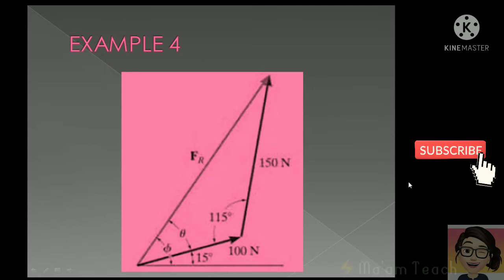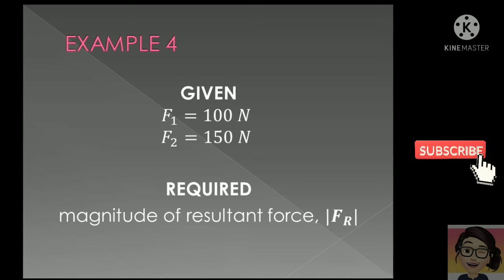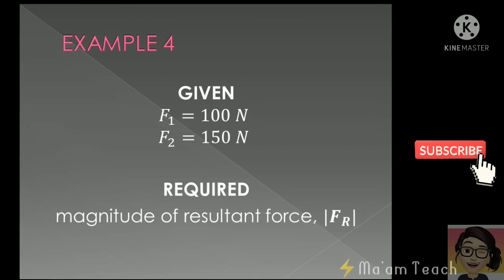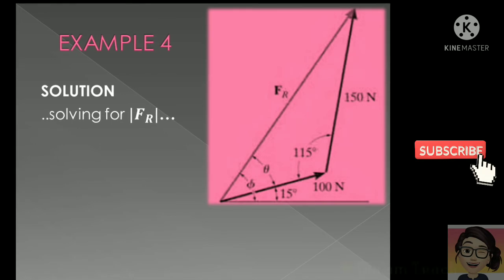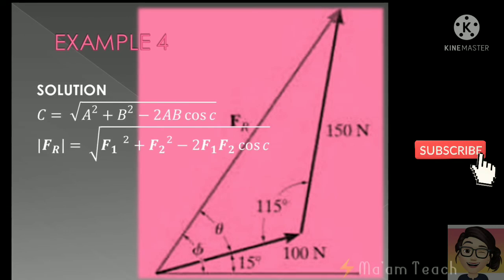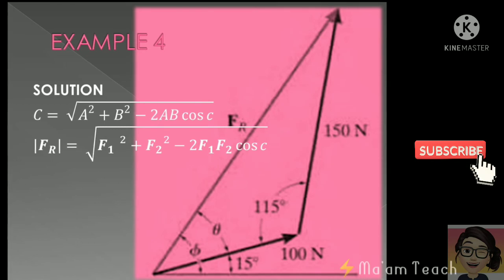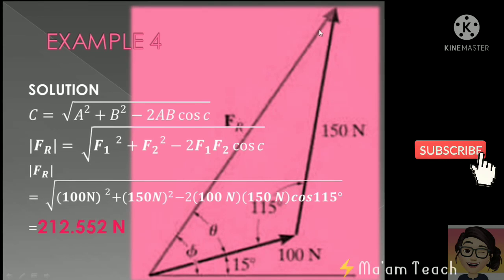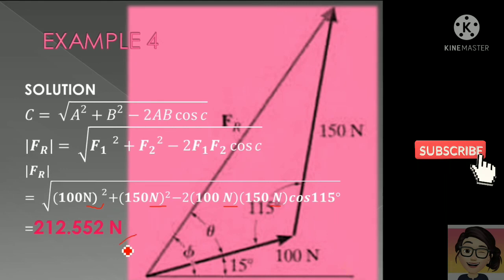RESULTANT OF A FORCE PART 2 | ENGINEERING MECHANICS